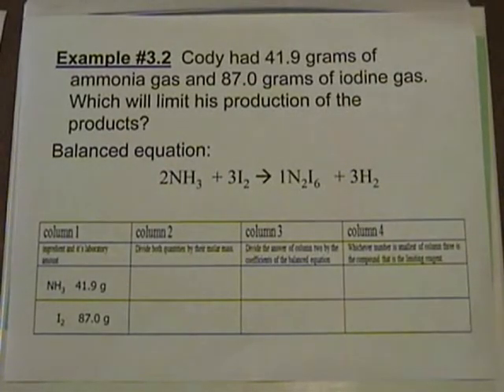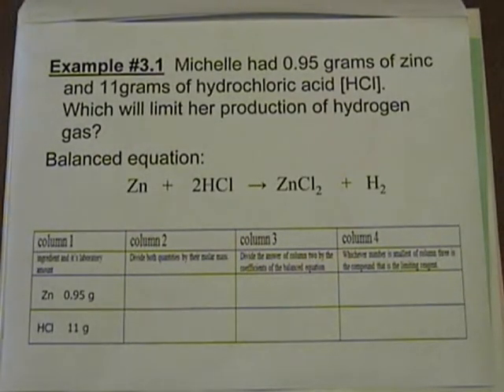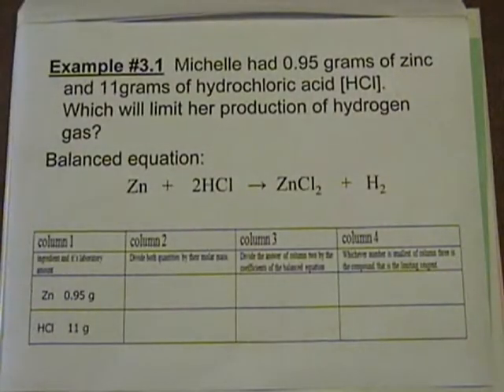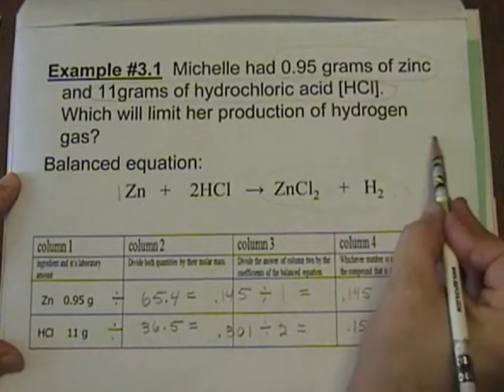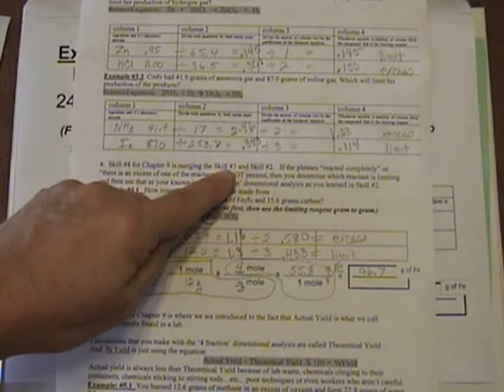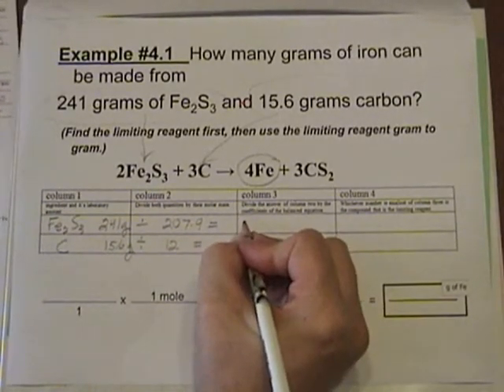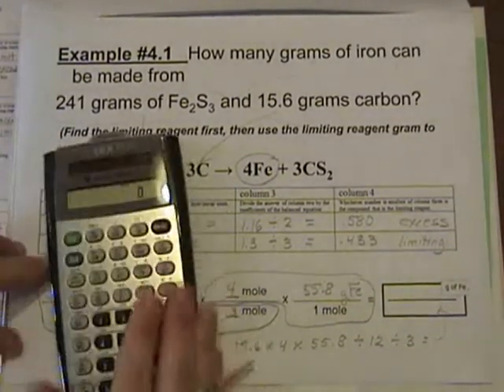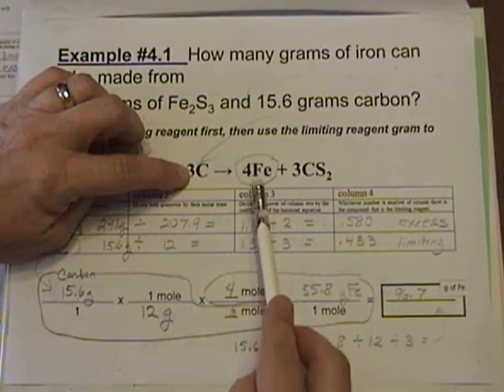Ch 9, ppt notes examples #3.1 thru #4.1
Michelle had 0.95 grams of zinc and 11grams of hydrochloric acid[HCl].  Which will limit her production of hydrogen gas?
Cody had 41.9 grams of ammonia gas and 87.0 grams of iodine gas. Which will limit his production of the products?
How many grams of iron can be made from 241 grams of Fe2S3 and 15.6 grams carbon?